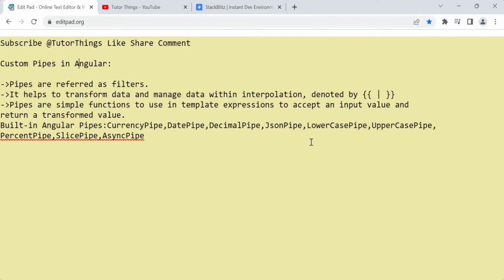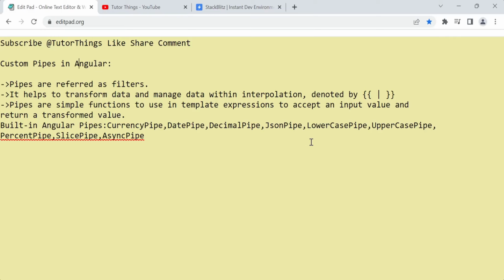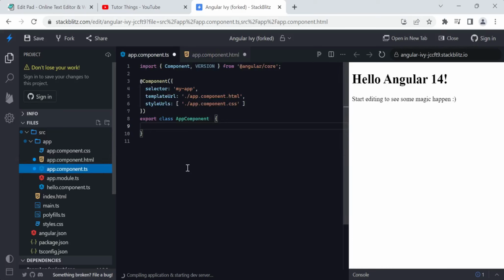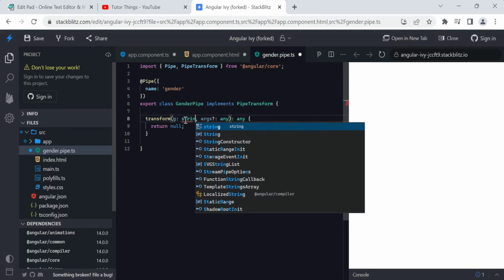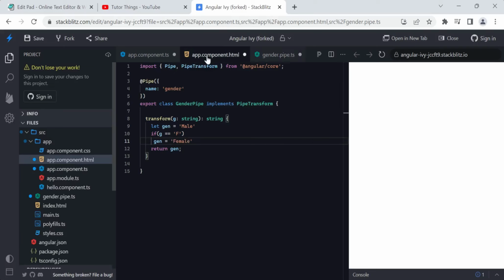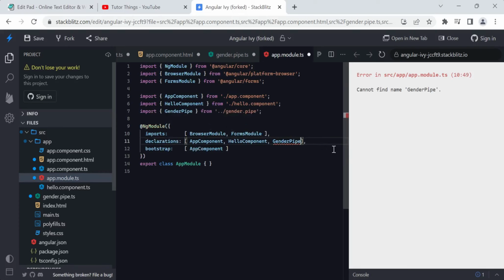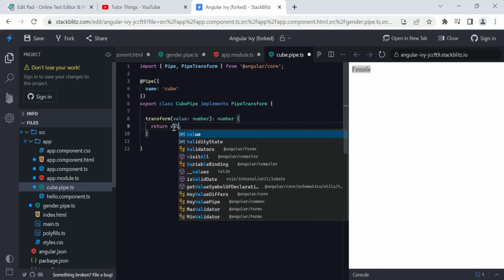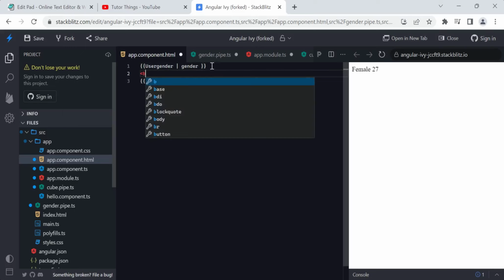Custom Pipe in Angular | Create Custom Pipe Step by Step (Beginner)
Learn how to create a custom pipe in Angular step by step.
This tutorial explains how custom pipes work and how to use them in templates.

In this lesson, you will learn:
• What is custom pipe
• How to generate custom pipe
• Write custom pipe logic
• Use custom pipe in Angular template